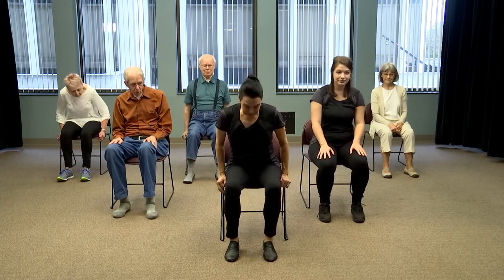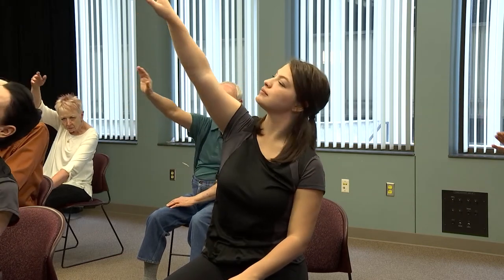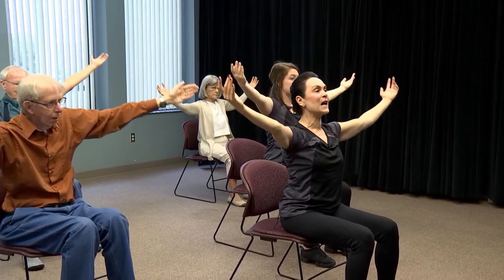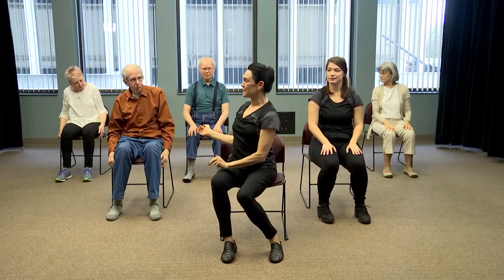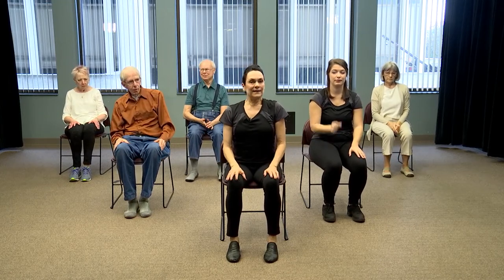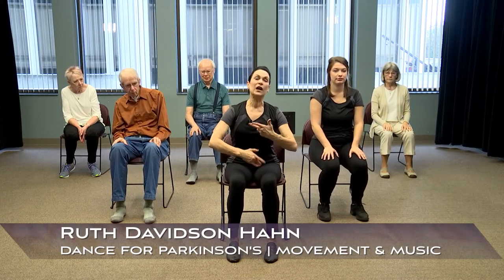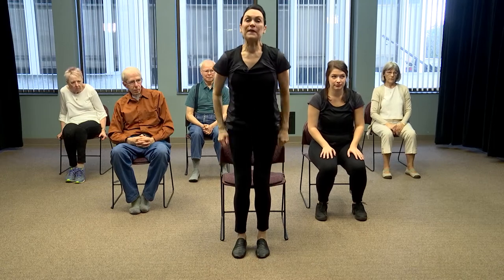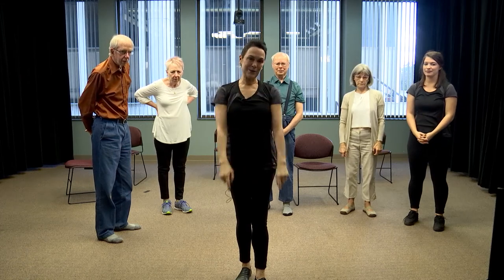Dance for Parkinson's/Movement & Music Show #1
An innovative program for seniors and people with Parkinson's Disease or other neurological disorders taught in the Dance for PD® (Parkinson's disease) method. Participants explore movement and music while doing dance based activities in ways that are enjoyable, stimulating and creative. No dance experience in necessary. The class is a comfortable pace.

Follow the 10 Health TV team on social media!